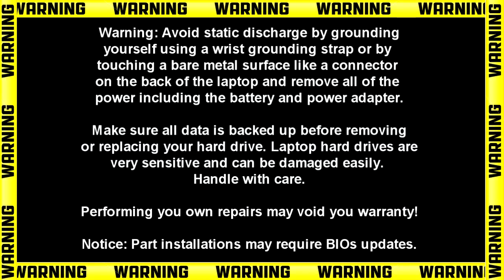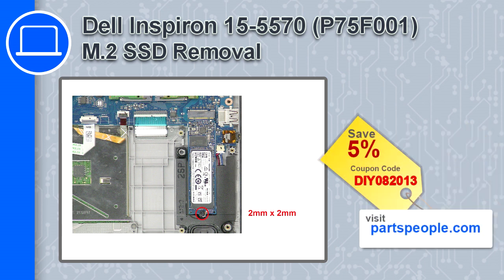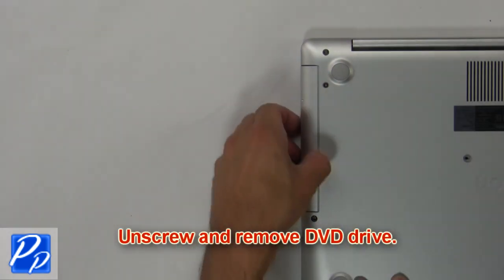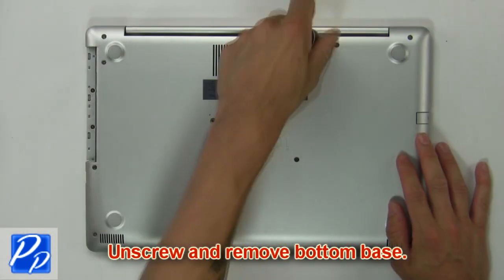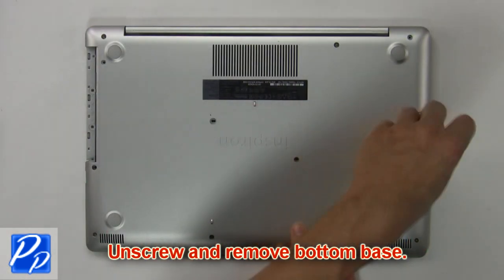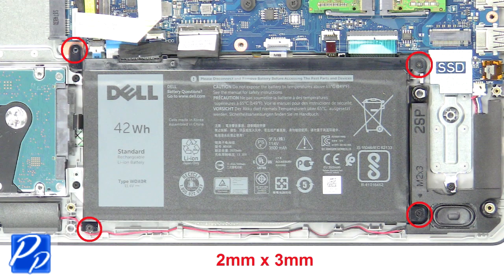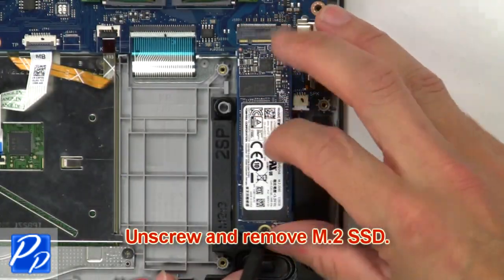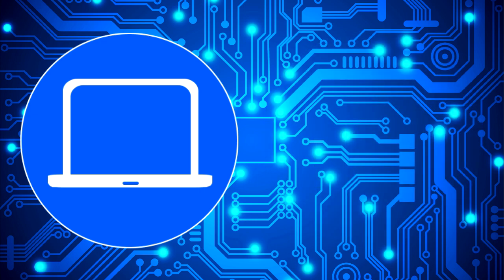Inspiron 15-5570 W/ DVD Drive (P75F001) M.2 SSD How-To Video Tutorial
This Inspiron 15-5570 (P75F001) video repair tutorial was brought to you